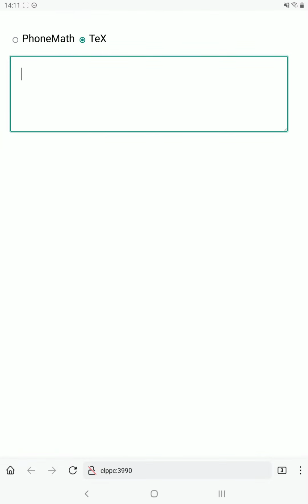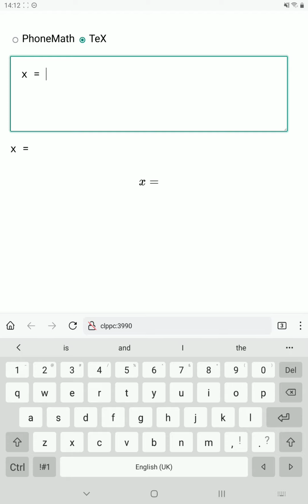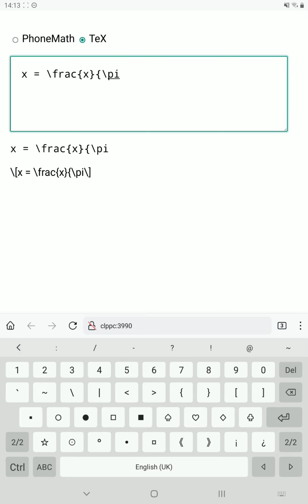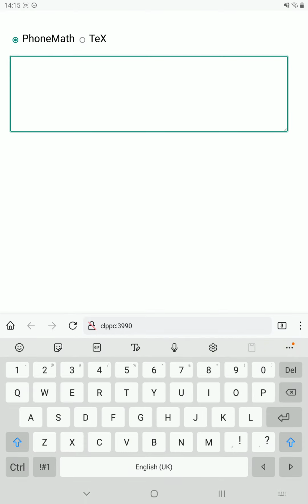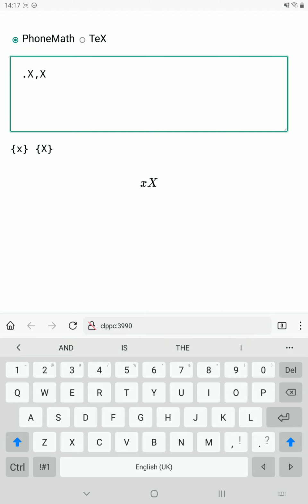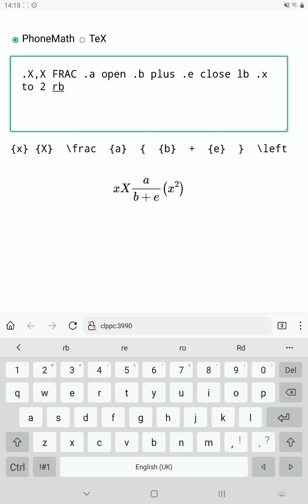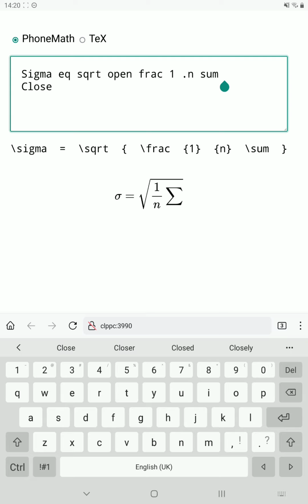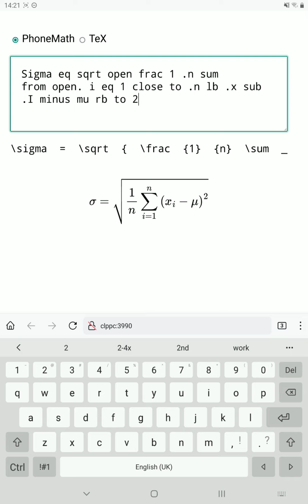writing mathematical notation on a mobile device